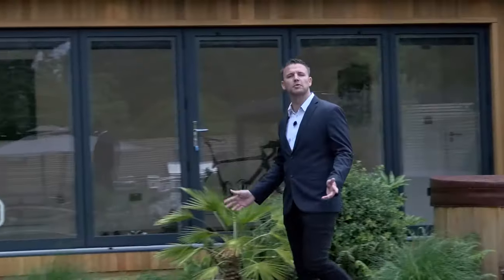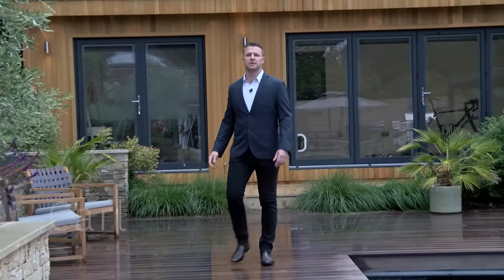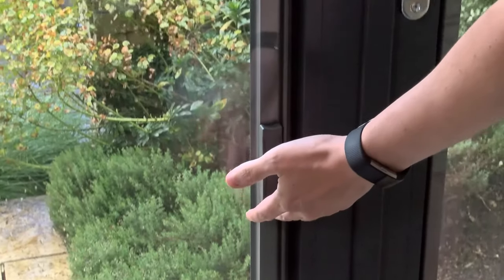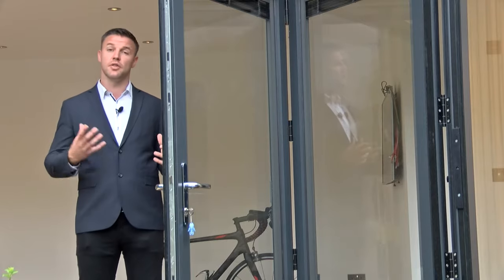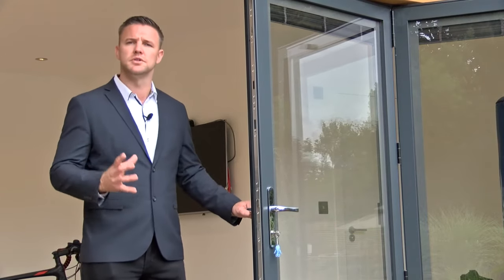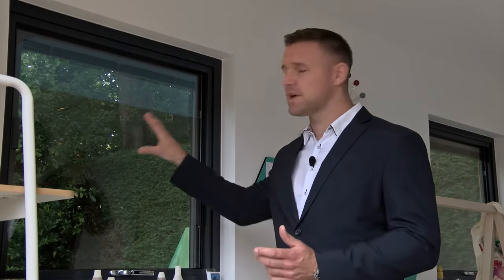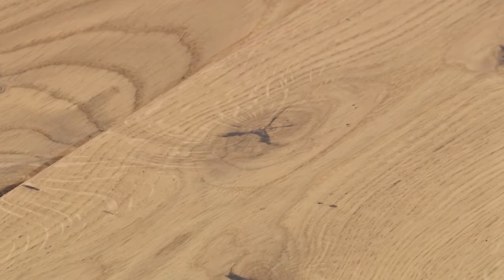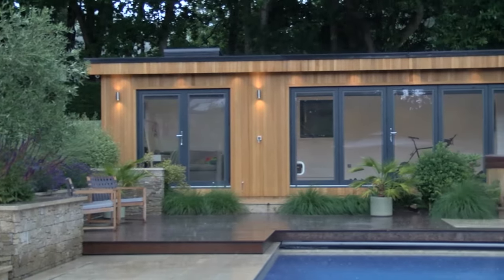The World's Finest Garden Rooms